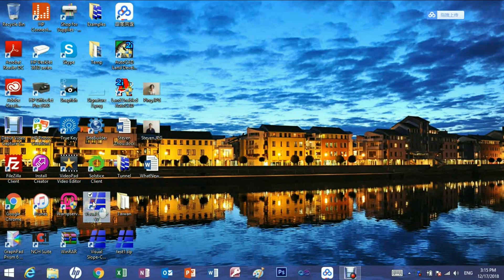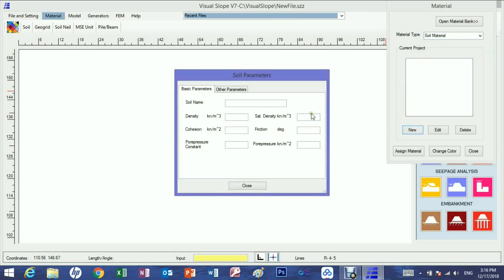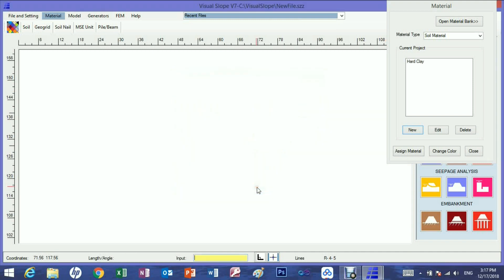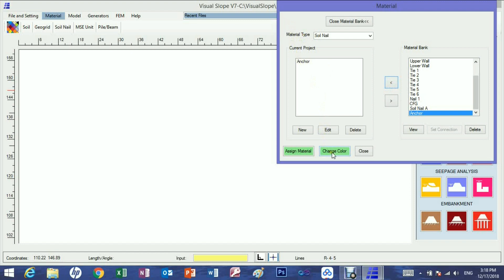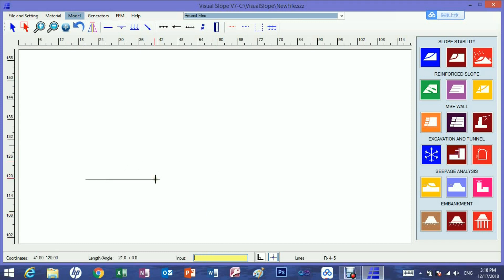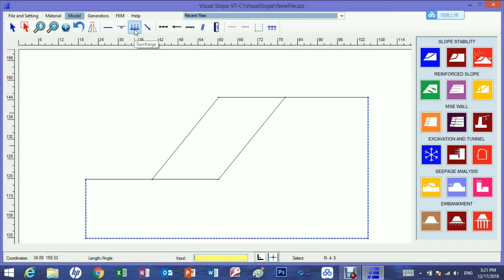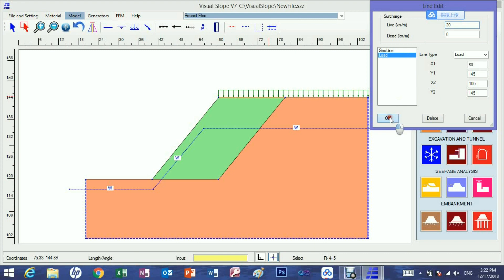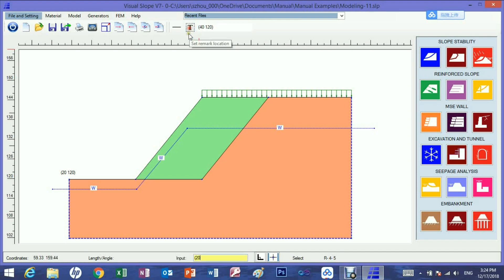Visual Slope-Slope V7 Modeling with Drawing Method and Slope Stability Analysis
This video presents how to use drawing method to set up a Visual Slope model.